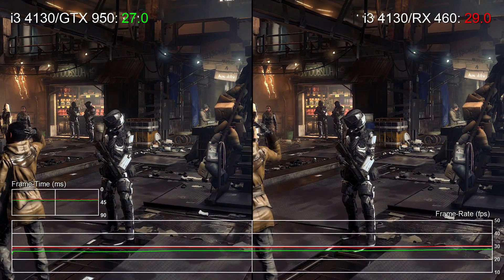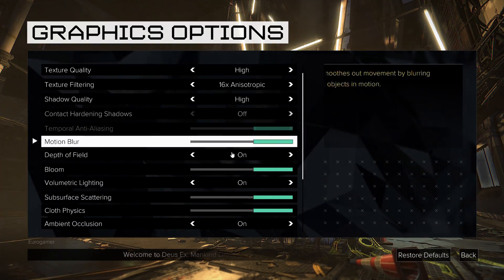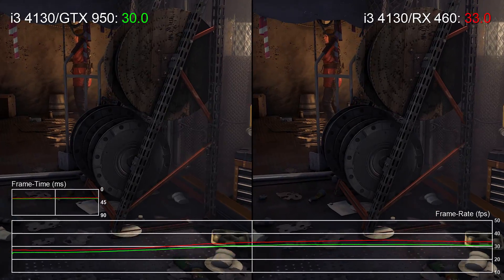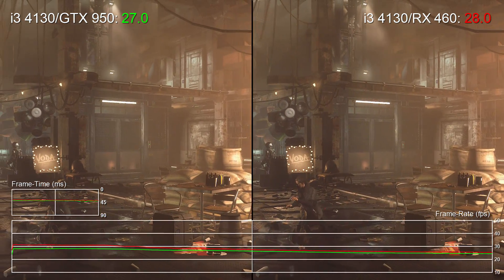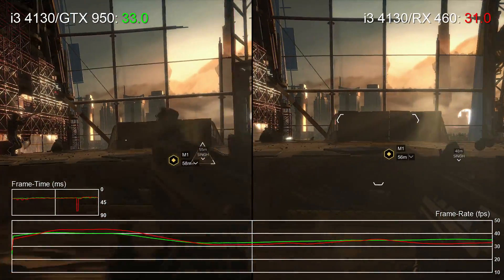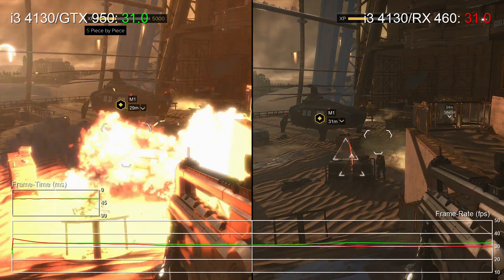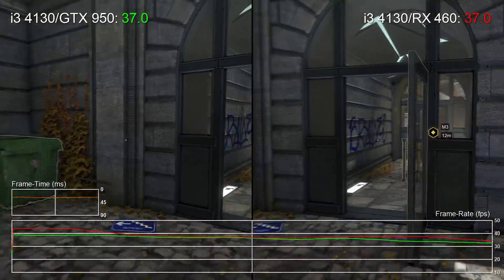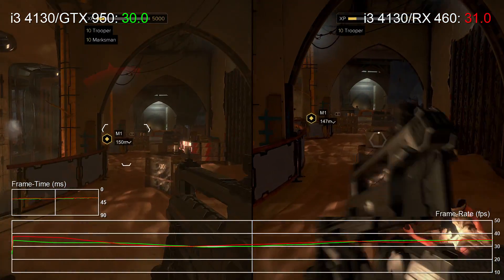Deus Ex Mankind Divided: GTX 950 vs RX 460 Gameplay Frame-Rate Tests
A look at the next rung down on the GPU ladder - AMD's RX 460 shows an advantage over the GTX 950 in Deus Ex Mankind Divided. The goal here is high settings at 1080p - a close match for console visuals - and the results in gameplay get us within to 30-40fps.
Intensive benchmarks and cut-scenes tell a different story. However, these GPUs have little issue in targeting a 30fps cap, and the i3 processor isn't a major bottleneck to this end either.